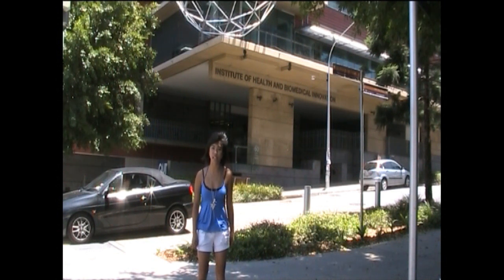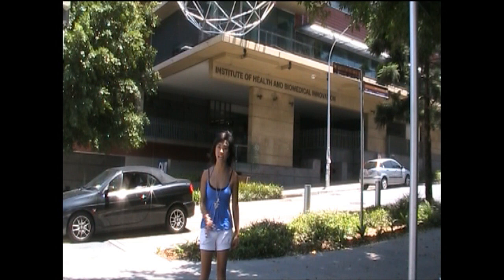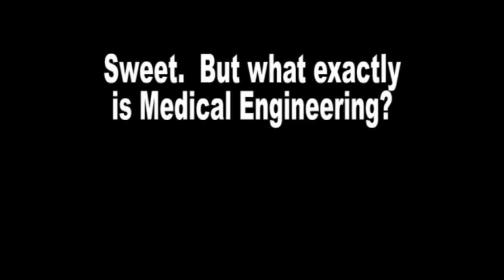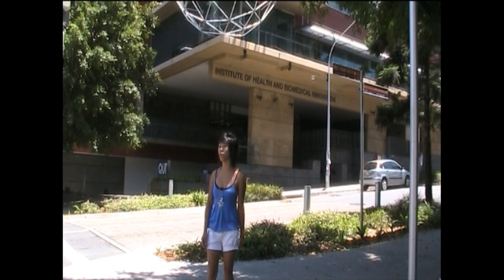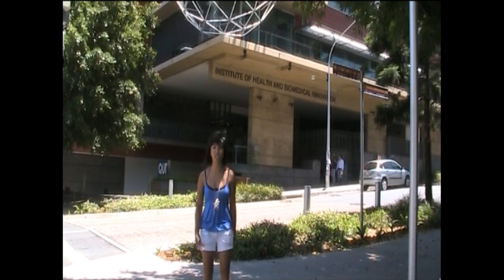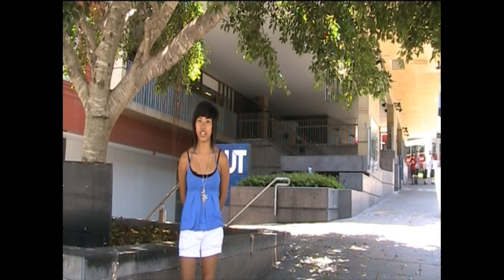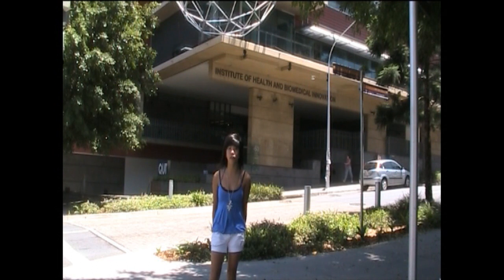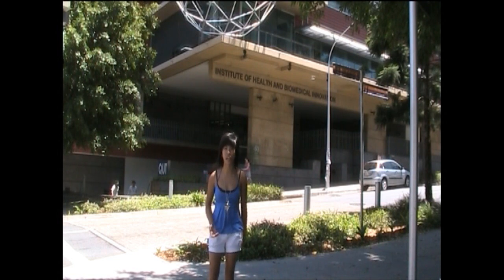Study Medical Engineering at QUT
Medical Engineering student Nhi Nguyen discusses the advantages of studying a medical engineering degree at QUT.